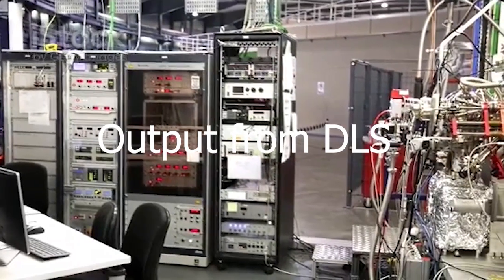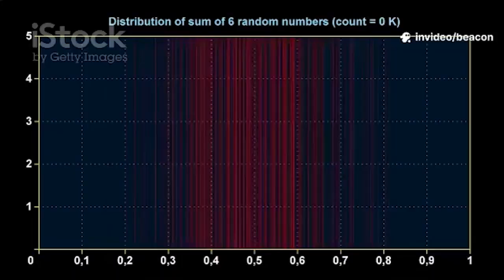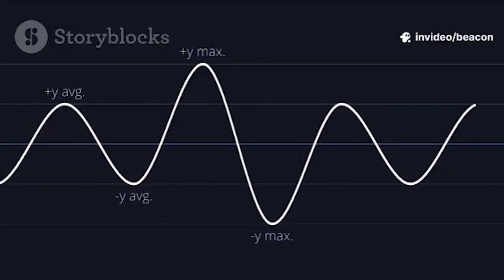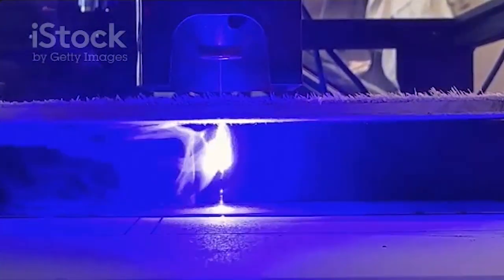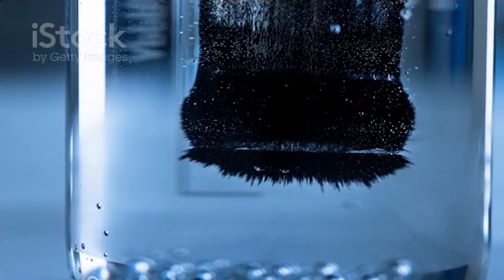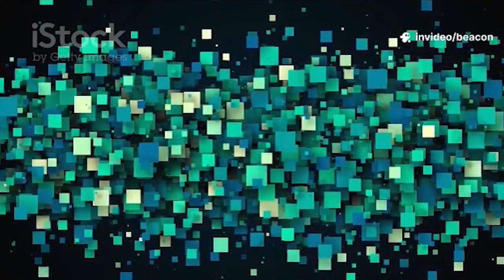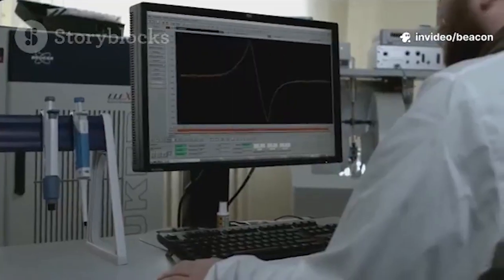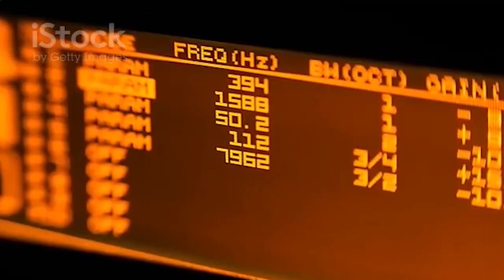“How to Characterize Nanoparticles | DLS, SEM, UV-Vis Made Easy”| By- Dr. Aman Bajpai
Want to know how scientists analyze and characterize nanoparticles? In this video, we break down the three most important techniques used in nanoparticle research:

🔬 DLS (Dynamic Light Scattering) – Learn how it determines particle size and distribution in a liquid medium.
🧪 UV-Vis Spectroscopy – Understand how to detect the optical properties and surface plasmon resonance of nanoparticles.
🧲 SEM (Scanning Electron Microscopy) – Explore high-resolution imaging to visualize nanoparticle shape and morphology.

Whether you're a student, researcher, or just curious about nanoscience, this video will give you a complete understanding of these powerful characterization tools.

📚 Based on real research lab experiences
💡 Includes examples, graphs, and simplified concepts
✅ Perfect for beginners & academic presentations